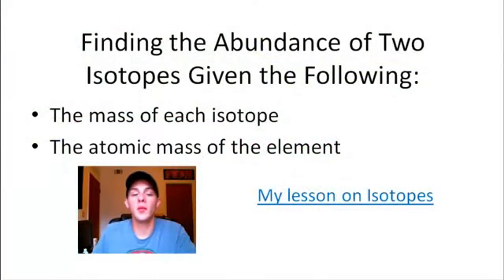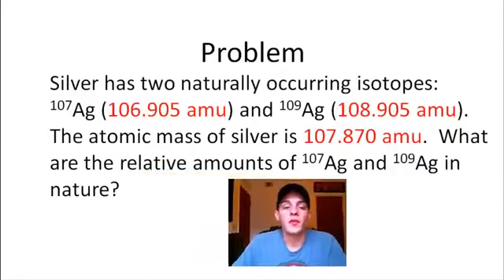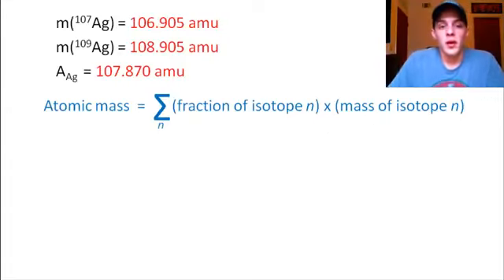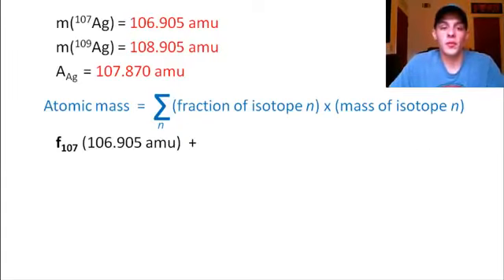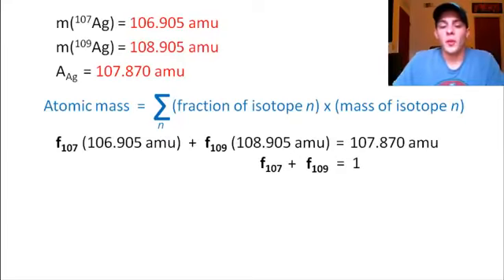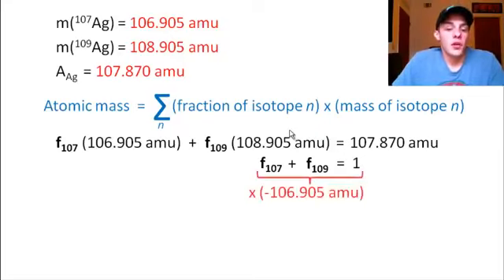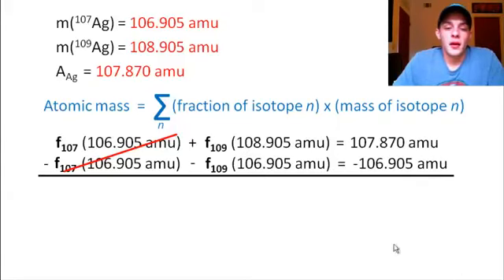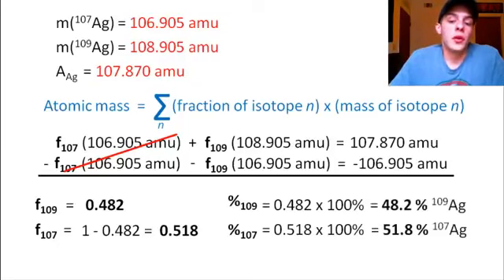Chemistry Fsc.part-1 Chapter#1 Finding abundance of two isotopes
Isotopes
Abundance of two isotopes
Abundance
Finding abundance of two isotopes